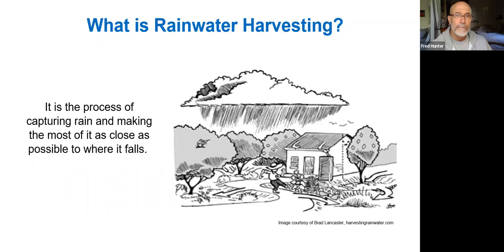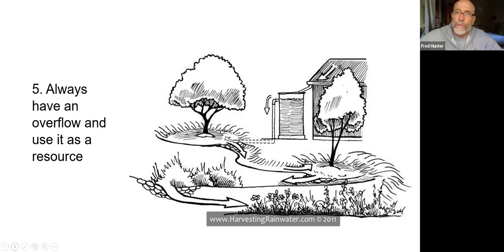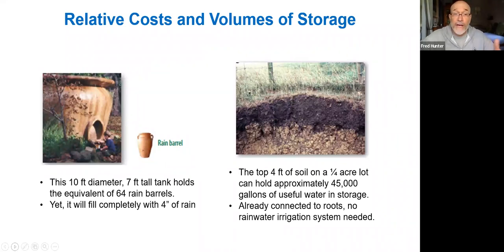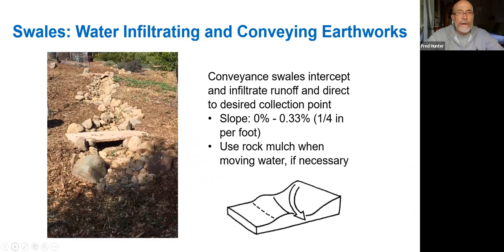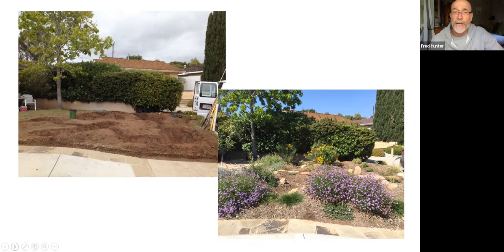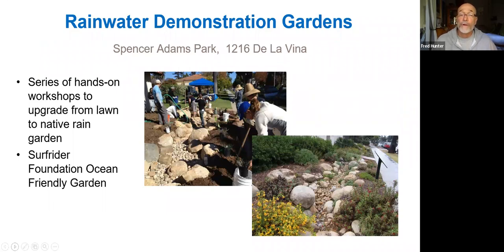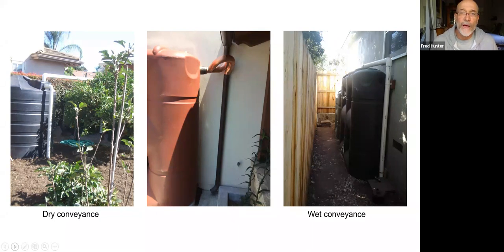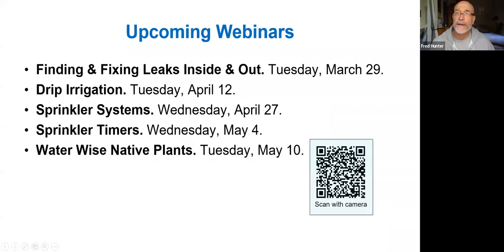Rainwater Harvesting 101 March 14, 2022